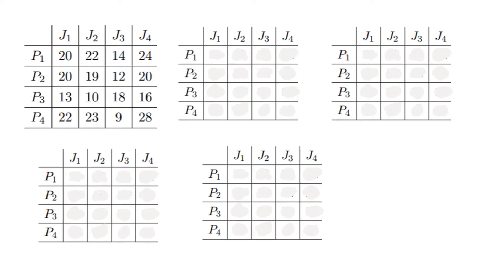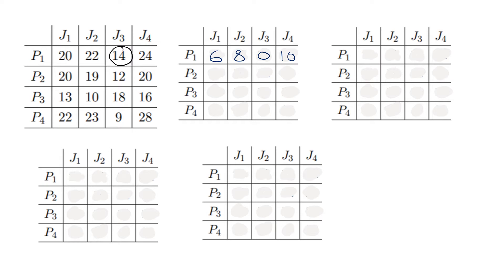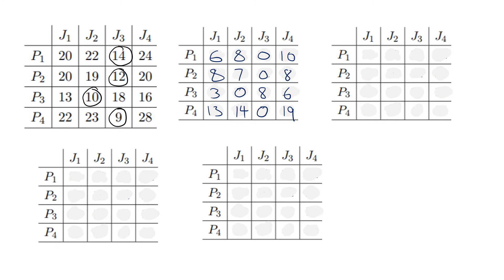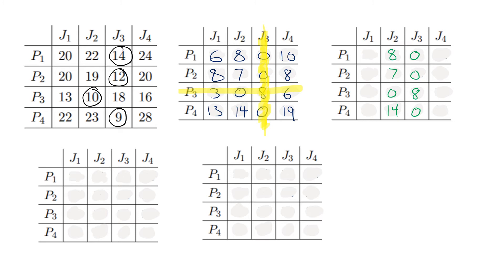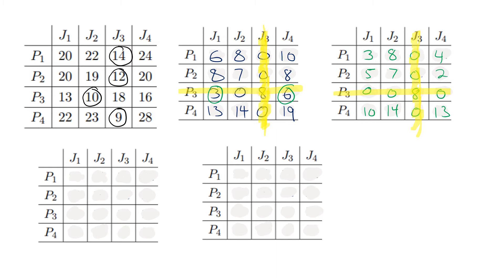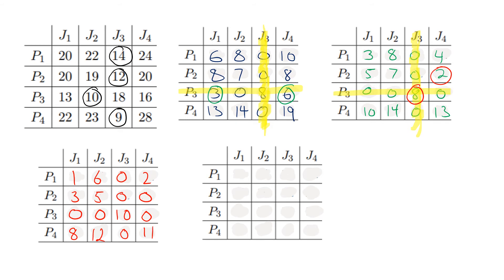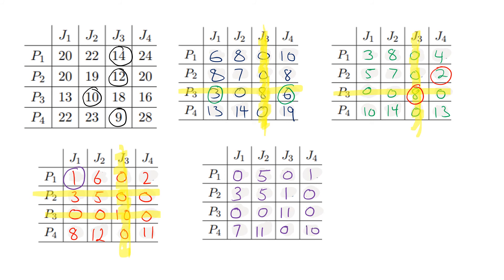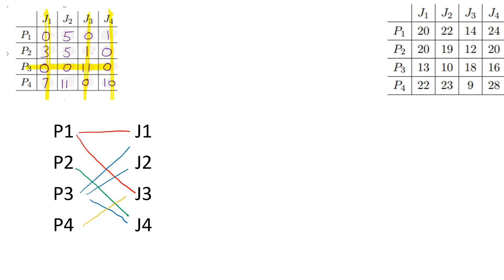Hungarian algorithm | General Maths | RouTube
This video can assist Year 12 Further Mathematics students with the Hungarian algorithm.

00:00 Introduction
00:13 Hungarian algorithm
11:34 Hungarian algorithm - allocation
15:37 Thankyou